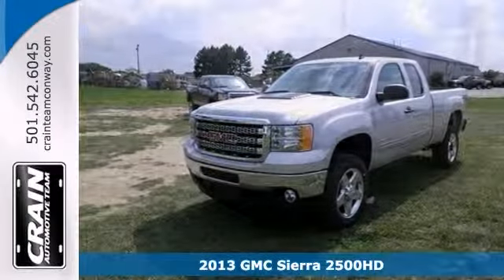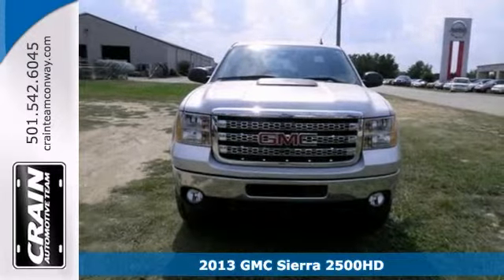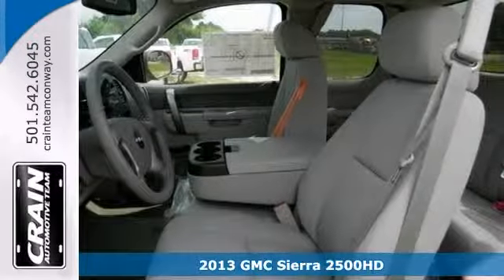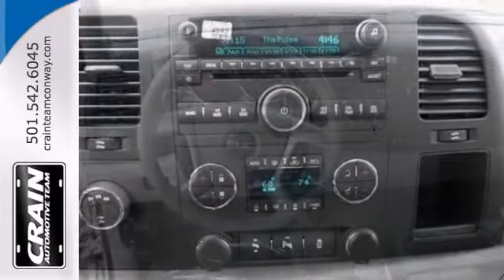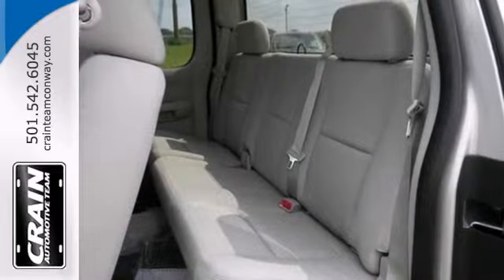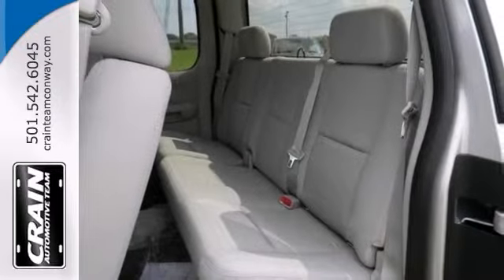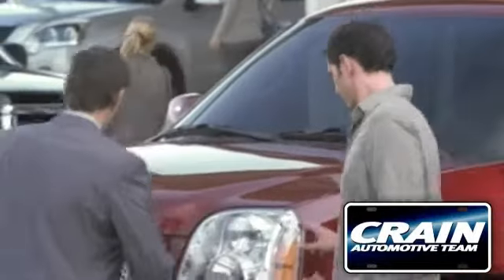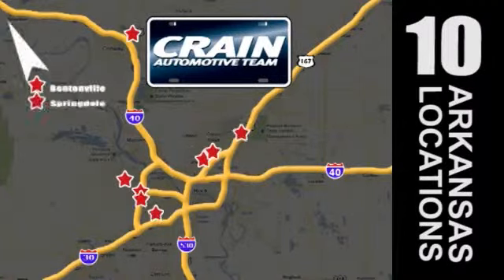2013 GMC Sierra 2500HD Conway Little Rock, AR 3GT2833 SOLD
Year: 2013
Make: GMC
Model: Sierra 2500HD
Trim: SLE
Engine: Gas V8
Transmission: Automatic
Color: Quicksilver Metallic
Interior: TITANIUM CLOTH
Stock #: 3GT2833
centera href=" src= width=155 height=42 border=0/a/center

Address:
1003 North Museum Road